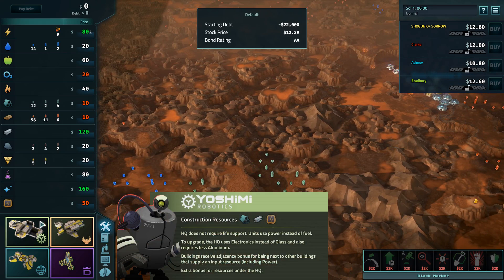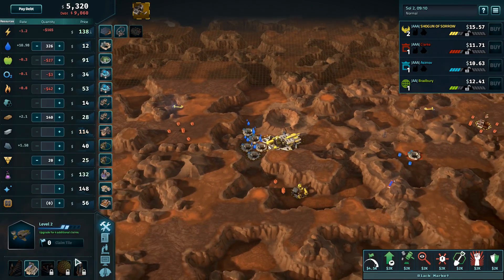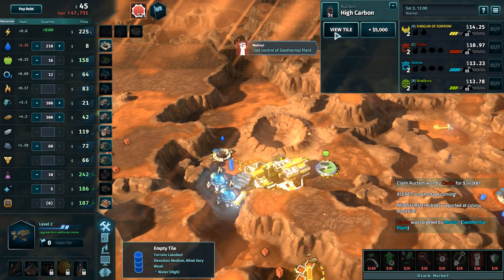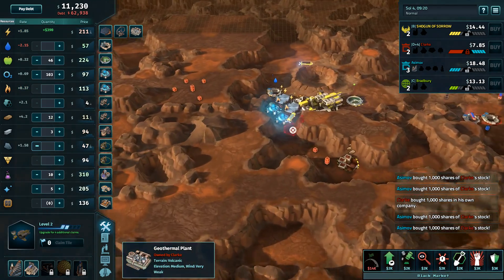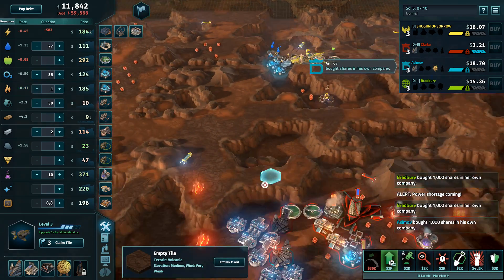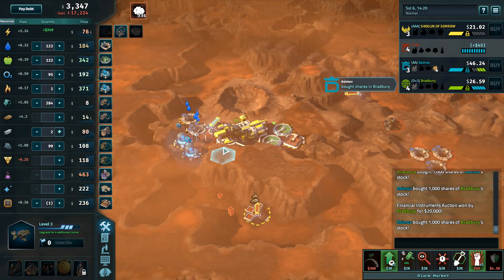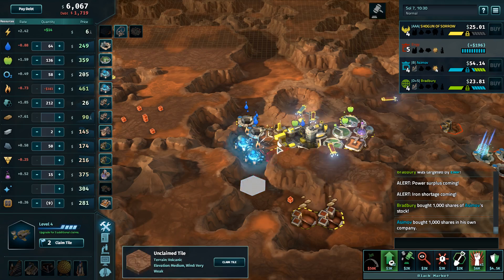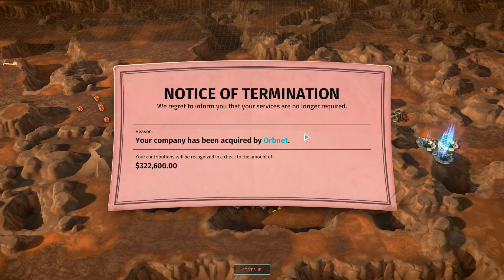Offworld Trading Company Using Capitalism to Buy all of Mars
Buy your own chunk of Mars today